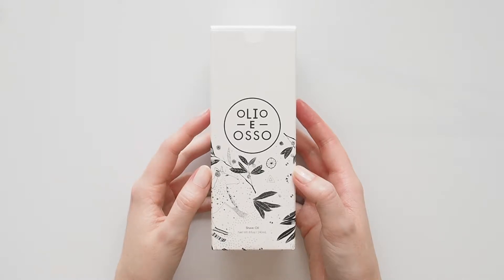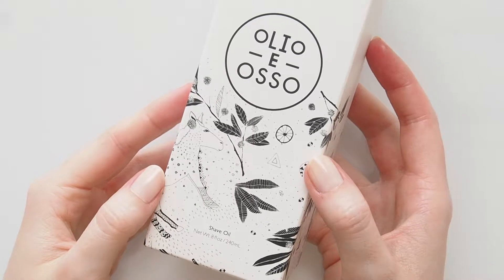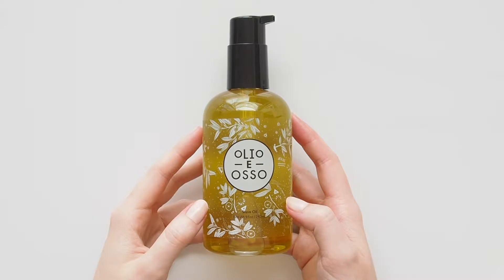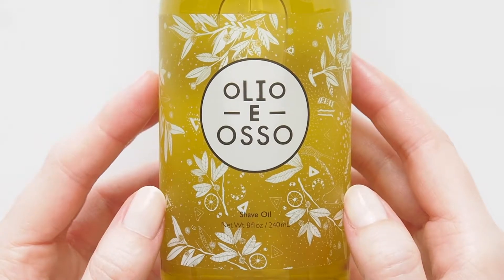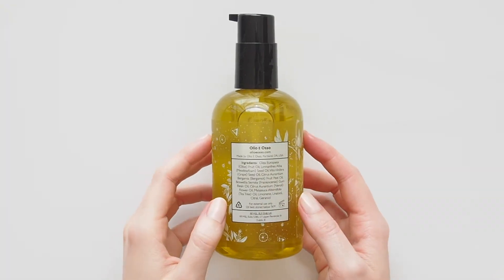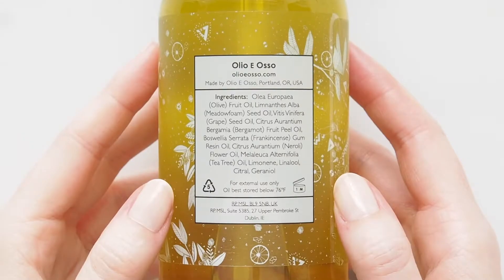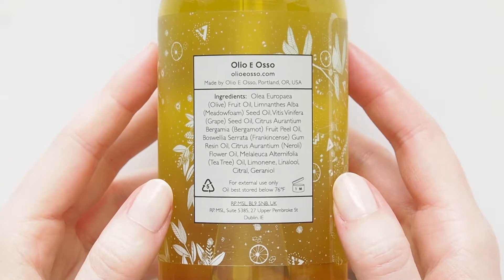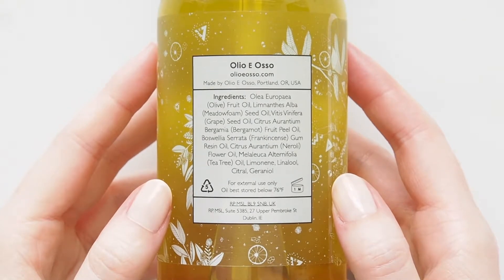Olio E Osso Shave Oil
A lighter version of our classic Pre-Shave Oil. Our Shave Oil is a nutrient dense, yet light oil, that is formulated to help protect even the most sensitive parts of skin from razor nicks and ingrown hairs, leaving it soft, smooth and revitalized.